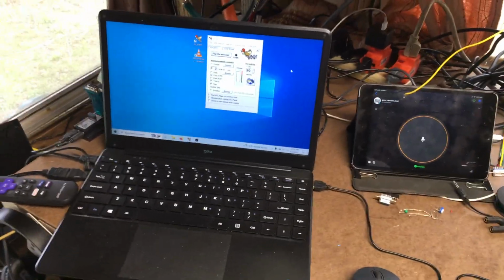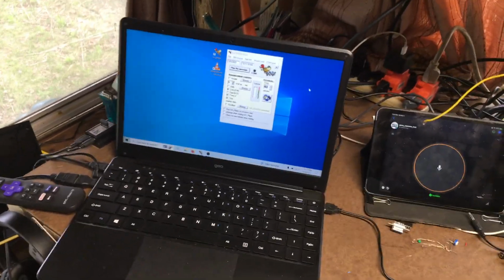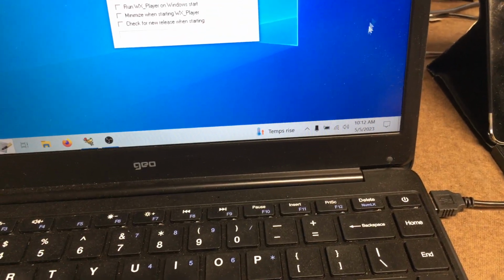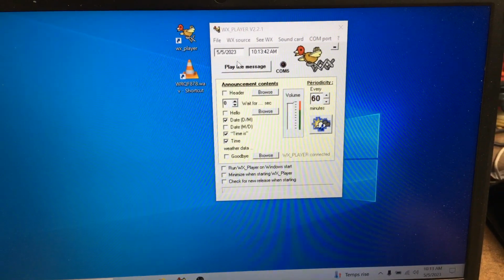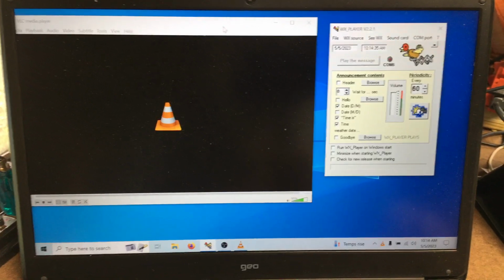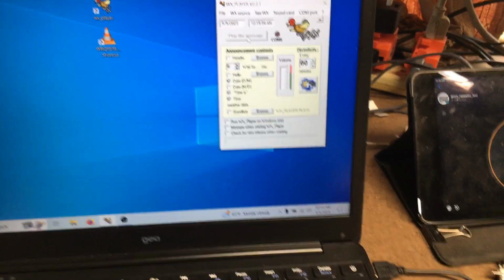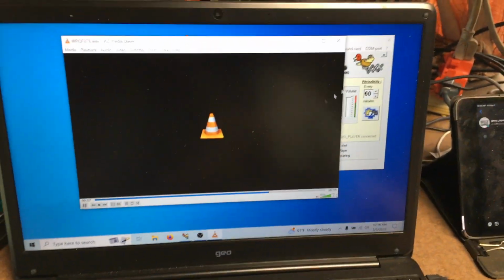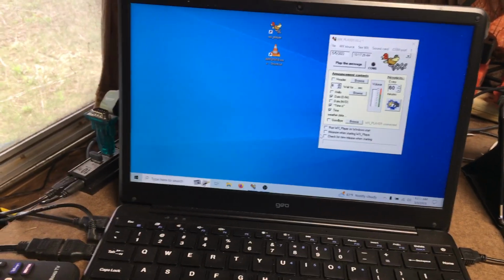🔺How share your computer with your GMRS two-way radio and have the sound NOT play over the radio!! 🔺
in this video, I show you how you can share your laptop with your GMRS two-way radio and NOT have the sound play over your radio or repeater when watching movies, videos, etc.!!! I forgot to say this in the video, the volume controls on the USB sound card does NOT affect the main volume on the computer!! So they can be set at different levels.